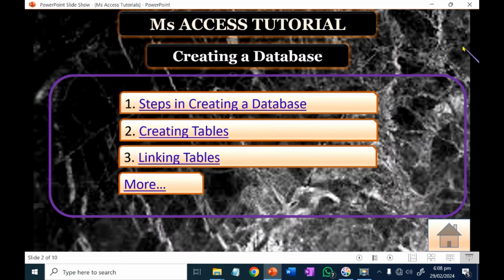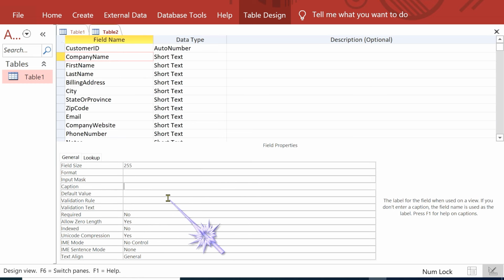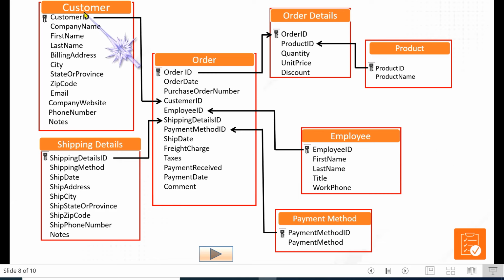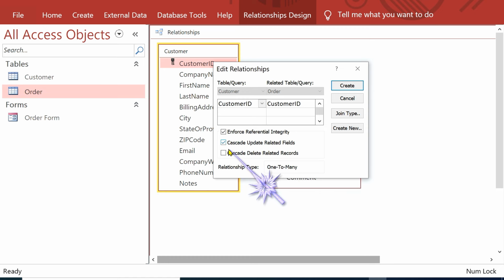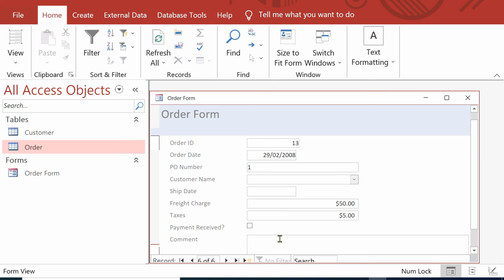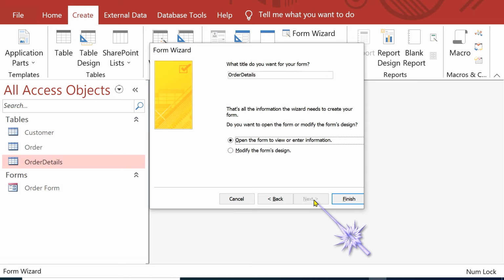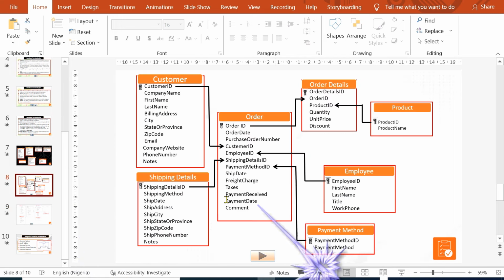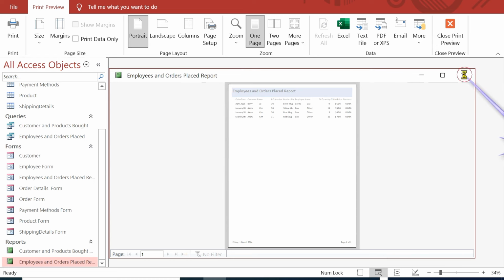Ms Access Complete Tutorial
This guide on basic Ms Access is for anyone who wants to create a database to manage his/her business.  You will learn a lot, as this channel is dedicated to teachers and lecturers. it is meant to groom teachers and lecturers on how to computerize pedagogy.  Even  if you are not computer literate, as with case of so many educators, you would be taken  through the basics of Windows, Word and PowerPoint as the videos are churned out.  Just suggest videos, as I do my own videos that will build your computer literacy acumen.

If you are a lecturer or a teacher, please, for more details about CCSCAT.  You may register for the training immediately. Your registration for the training is valid for one year, and you are entitled to all updates while your subscription is active.  Central Content Source Computer Aided Teaching (CCSCAT) System is the best training you can ever find on the internet which is tailored towards lecturers and teachers.  It adopts the theory of Multimedia Learning.

In the training, you will learn how to:
1) build lessons with multimedia content
2) copy images and use them for your lessons/lectures/publications
3) use Ms Word to create documents, with complex mathematical expressions
4) create online register of students, conduct tests and collect your results
5) create recorded lessons of your students and edit the videos accordingly
6) write on the screen with Graphics Pen Tablet
7) carry out digital tasks, occasioned by technological advancement.

To really describe CCSCAT, it is an effort over the years to see how best to facilitate lecture delivery and teachings in the classroom.  We are still researching in this field and trying to see how best to simplify the task of imparting knowledge.  Feel free to send me your comments, your challenges and how to improve on this beautiful system.  Whether you are using CCSCAT for tertiary level of lower levels of education, the underlying principle remains the same - multimedia learning.  You are going to be taught to best teach with videos and images and expend less energy as you teach.  In the training, you are going to be taught how to connect your laptop or Thin Client to the wide screen TV.  All adjustments needed to get the best output have been  taught.  The beauty of building content with CCSCAT is that is can be used both online and offline, if possible in remote villages.  If you have any concerns on how to deploy CCSCAT, just drop me some lines at and I will be very willing to assist.